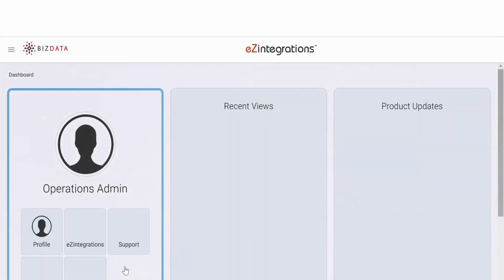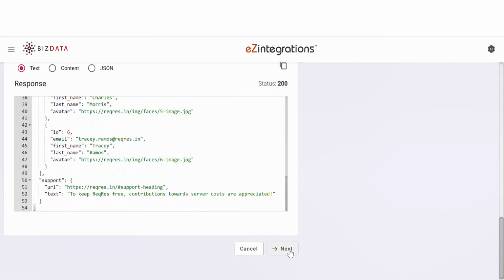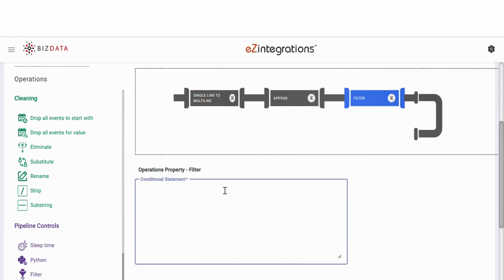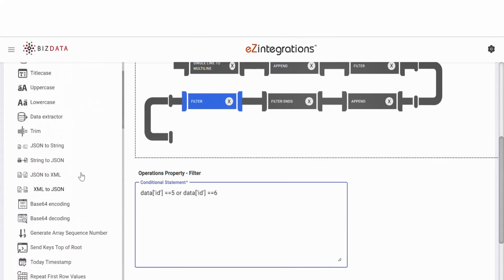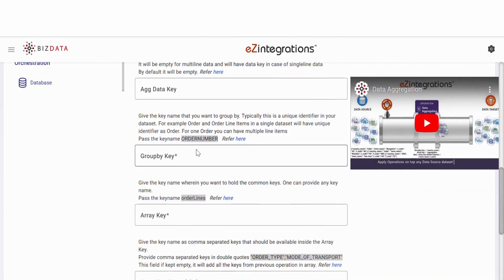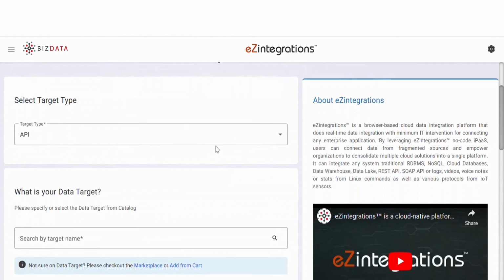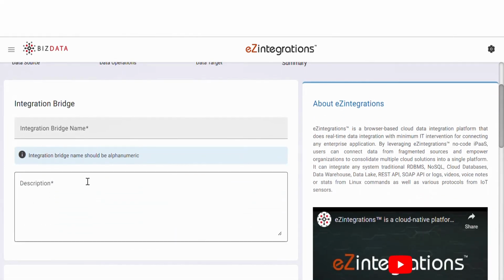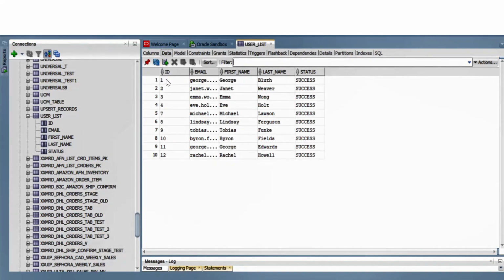API to API Integration with Filter Operations: No-Code Tutorial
Watch how to build an API to API integration using two filter operations with eZintegrations, an AI-native enterprise automation platform.

CHAPTERS
00:00 Introduction
00:49 Create an Integration Bridge
01:04 Configure the API Source
01:39 Transform and Filter Data
02:16 Add Metadata and Apply Conditions
03:10 Filter Success and Failure Records
03:54 Aggregate Filtered Data
04:53 Configure the API Target
05:41 Set Integration Schedule
06:13 Run Integration